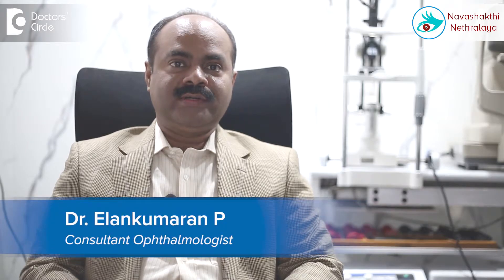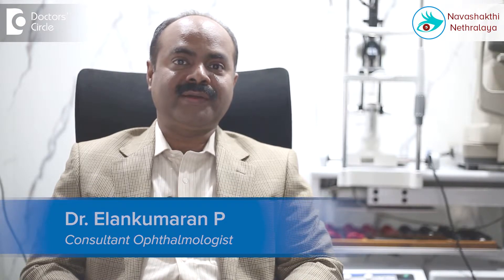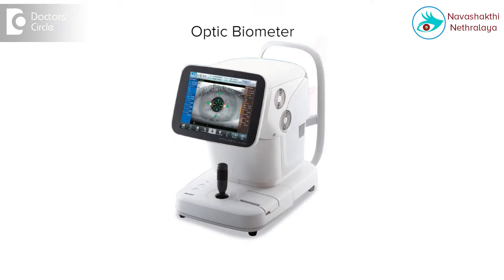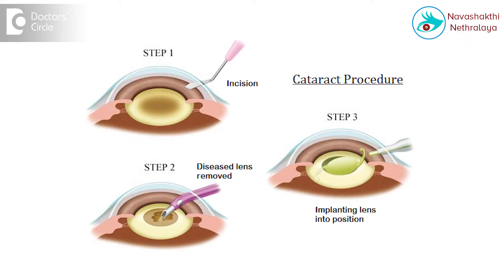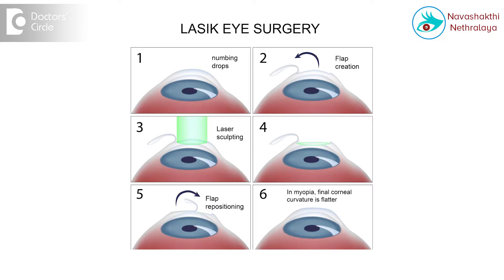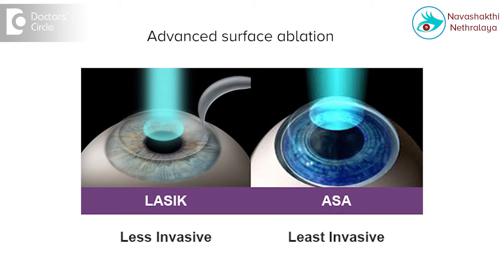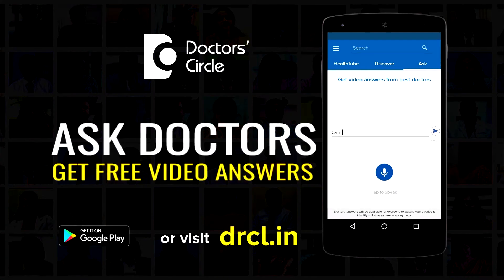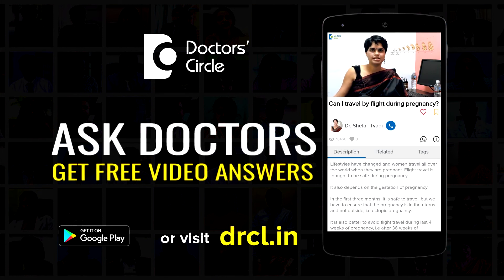Can one undergo lasik post cataract surgery?-Dr. Elankumaran P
Yes, in one word, LASIK or refractive surgery can be done for post cataract surgery. However with the availability of new tools like the optical biometeter or the advanced lenses what we have, the need for a post cataract surgery refractive treatment has been reduced. Most of the cataract surgeries end up with no glasses. However, 1 to 2% of these cataract surgeries have some amount of residual power. If the residual power is less than 0.5 or 1 normally we ignore that, if it is more than that, a refractive glasses have to be given or either a surgery needs to be done. The commonest refractive surgery that needs to be done is either LASIK or advanced surface ablation. However remember not all patents are fit to undergo LASIK or advanced surface ablation after cataract surgery. There are lots of points to be considered before deciding on this and the best person to do this would be the ophthalmologist.